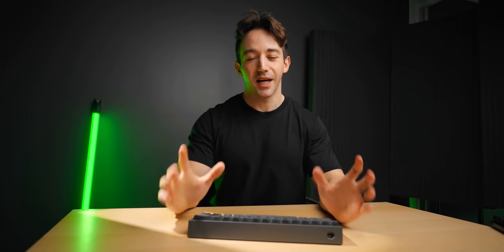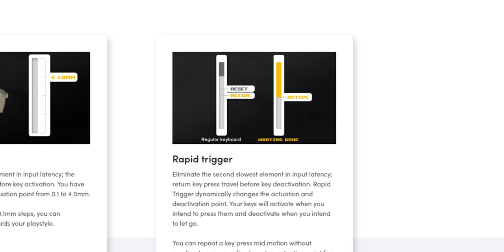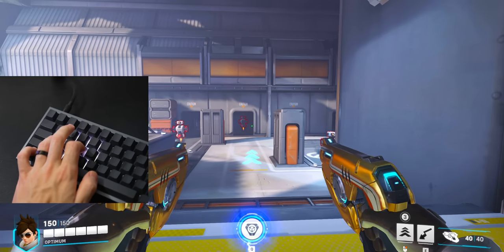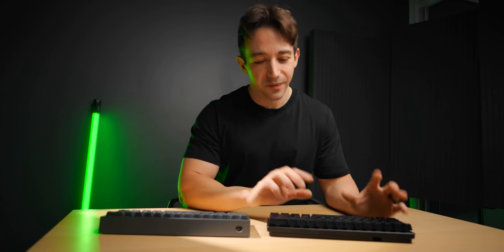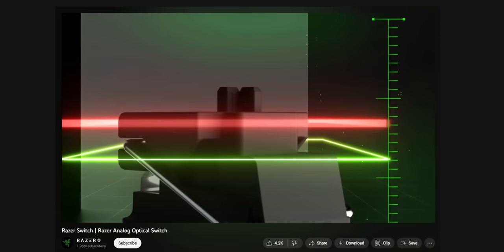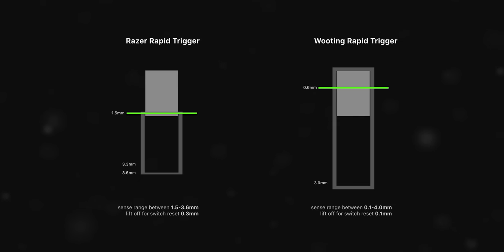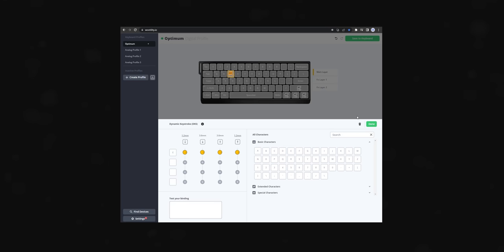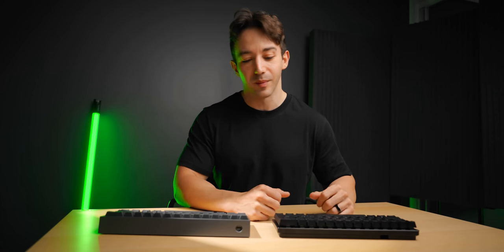Razer just copied Wooting.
Razer Huntsman Mini Analog

Razer have just updated their 60% Huntsman Mini to have the same features as the legendary Wooting 60HE. But are they really the same?